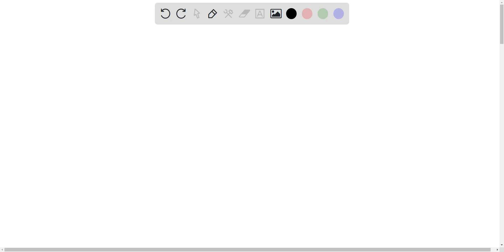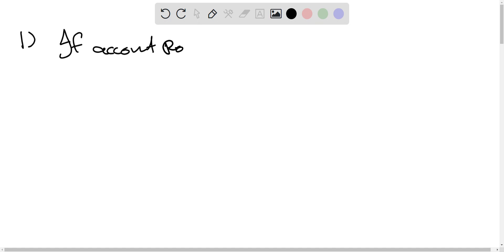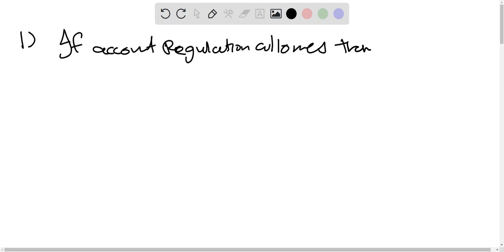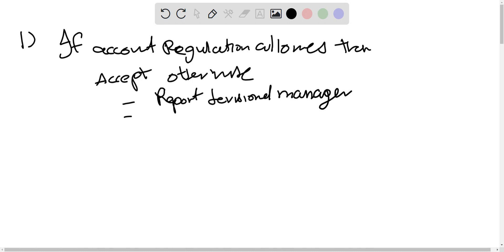Cost classification; ethics Paul Howard, the new plant manager of Garden Scapes Manufacturing Plant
Cost classification; ethics. Paul Howard, the new plant manager of Garden Scapes Manufacturing Plant Number 7, has just reviewed a draft of his year-end financial statements. Howard receives a year-end bonus of
of the plant's operating income before tax. The year-end income statement provided by the plant's controller was disappointing to say the least. After reviewing the numbers, Howard demanded that his controller go back and "work the numbers" again. Howard insisted that if he didn't see a better operat ing income number the next time around he would be forced to look for a new controller.
Garden Scapes Manufacturing classifies all costs directly related to the manufacturing of its product as product costs. These costs are inventoried and later expensed as costs of goods sold when the productis sold. All other expenses, including finished-goods warehousing costs of
are classified as period expenses. Howard had suggested that warehousing costs be included as product costs because they are "definitely related to our product." The company produced 260,000 units during the period and sold 240,000 units.
As the controller reworked the numbers, he discovered that if he included warehousing costs as product costs, he could improve operating income by
. He was also sure these new numbers would make Howard happy.
1. Show numerically how operating income would improve by
just by classifying the preceding costs as product costs instead of period expenses.
2. Is Howard correct in his justification that these costs are "definitely related to our product"?
3. By how much will Howard profit personally if the controller makes the adjustments in requirement 1?
4. What should the plant controller do?